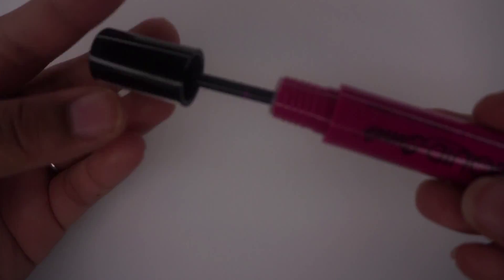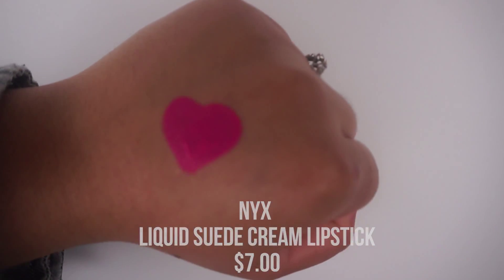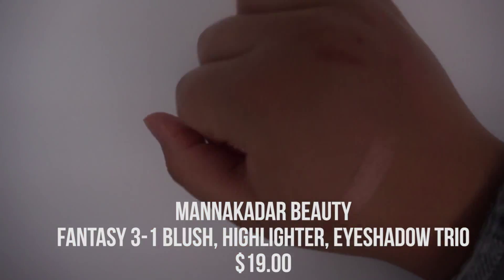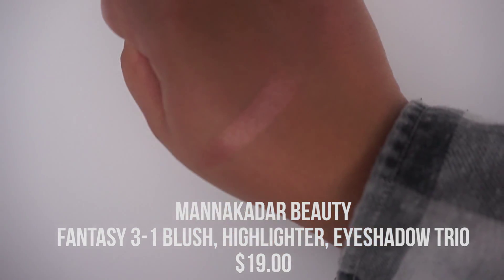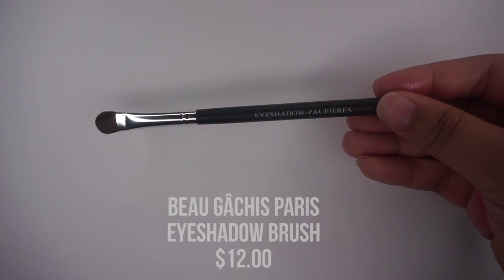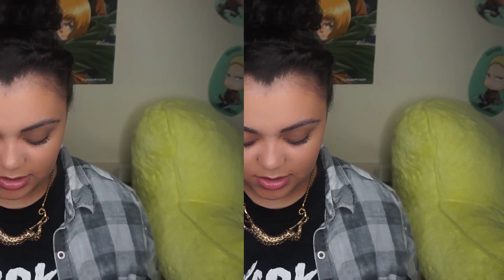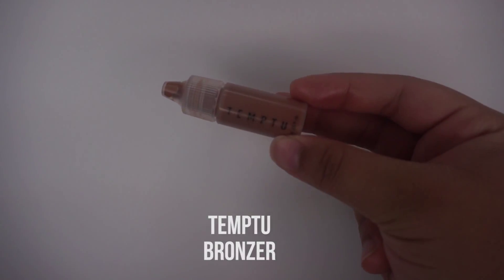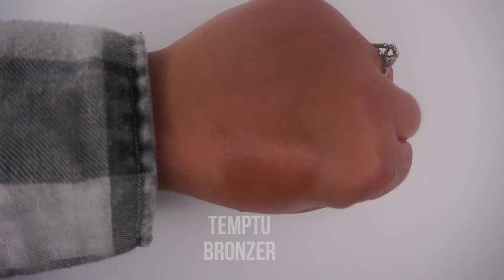Ipsy March 2016 (Hello Spring!) | Unbagging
* EXPAND FOR INFO AND WATCH VIDEO IN 1080p HD *

Hey guys!
Coming to you with March's Ipsy bag. Everything seems really good except I was excited for the NYX lipstick but it's so patchy. The color looks horrible on me and dries weird. The bronzer is really nice along with the highlight and the brush is high quality. Hair product? Probably won't use too much but still seems worth it! One of the best bags I have personally received so far!

Answer the polls if you can please!

TRY IT !

Temptu Bronzer

MUSIC
Blunted Beats

Subscribers are so appreciated and every like means so much to me. Comment your suggestions or any comments!